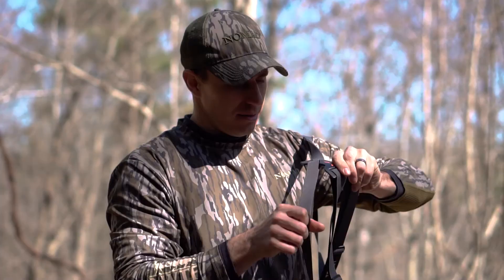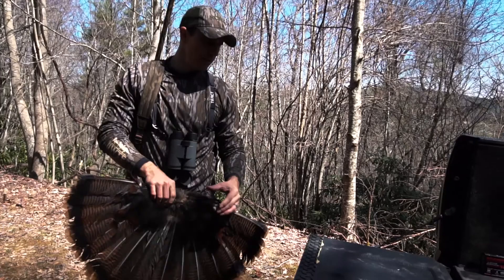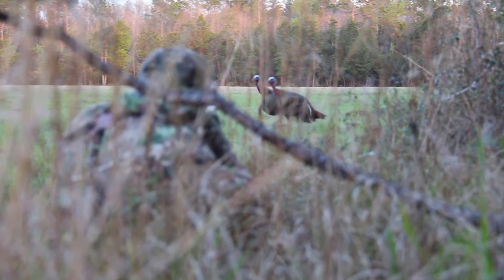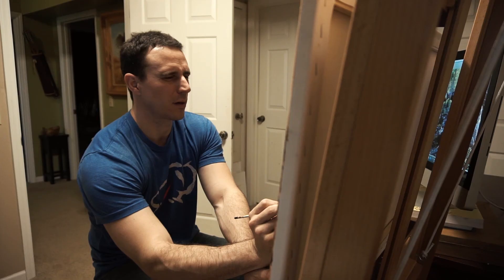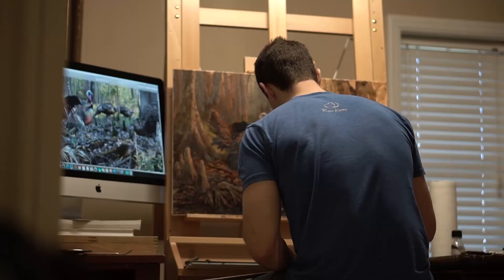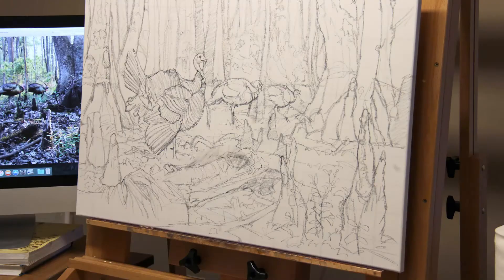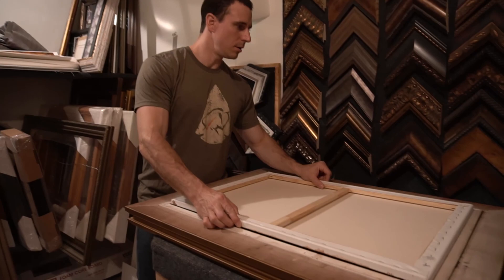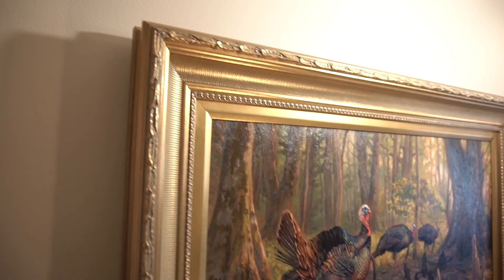Ryan Kirby Turkey Painting